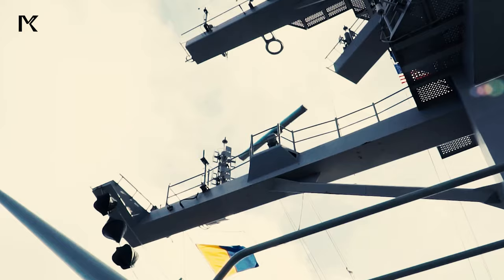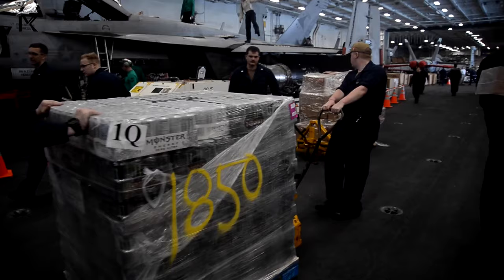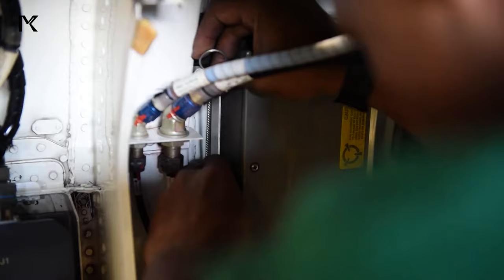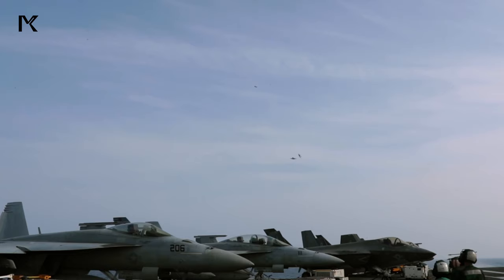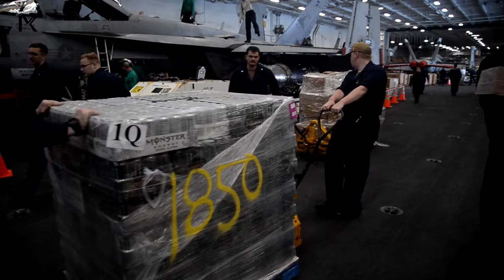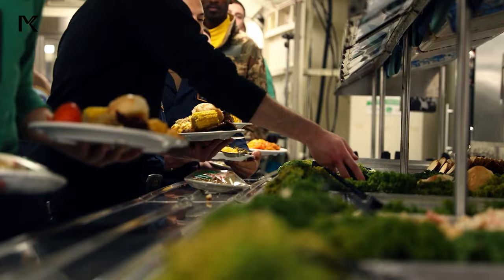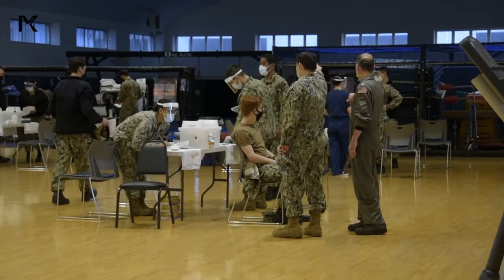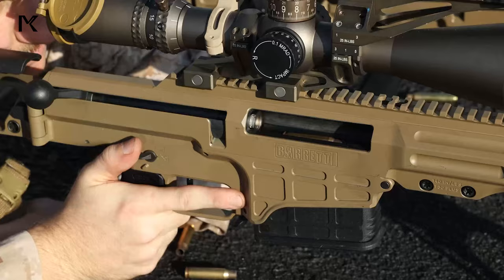Floating City: Daily Life Aboard a $13 Billion US Super Advanced Aircraft Carrier at Sea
00:00 Opening
00:30 Flight Operations
01:08 Maintenance
01:34 Navigation and Operations
02:00 Security and Defense
02:41 Logistics and Supply
03:07 Living Quarters and Mess Facilities
03:44 Recreation and Morale
04:13 Medical Facilities
04:35 Training and Readiness
05:05 Conclusion